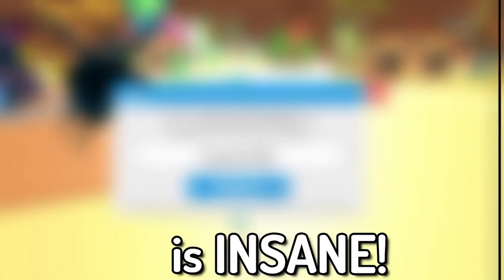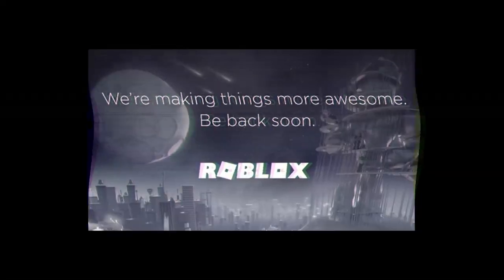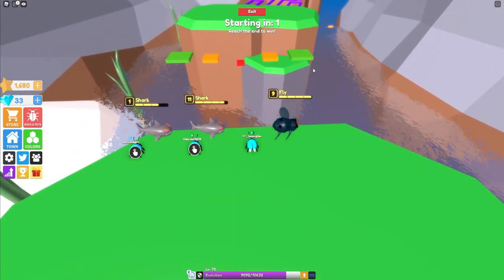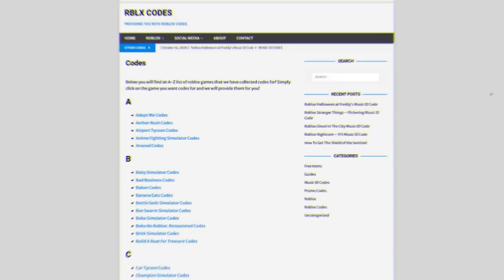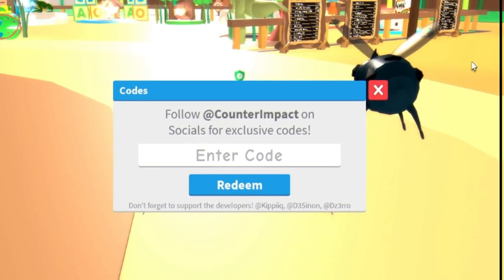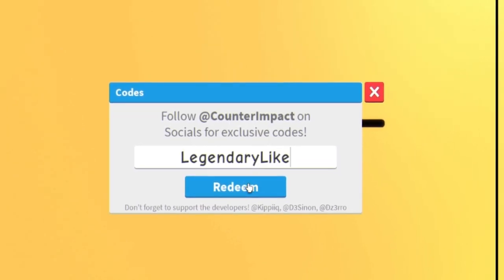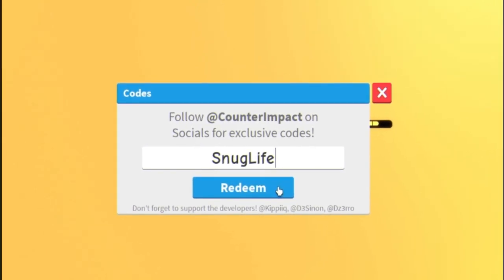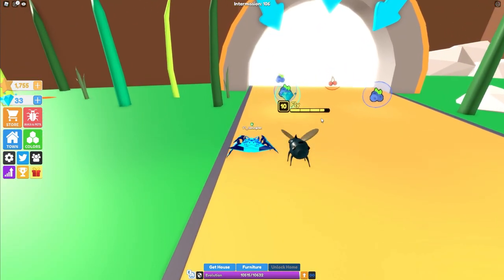(2022) ALL *NEW* SECRET OP CODES In Roblox Little World!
In this video I will show you ALL Little World CODES on Roblox! The NEW codes will give you rewards for Little World...